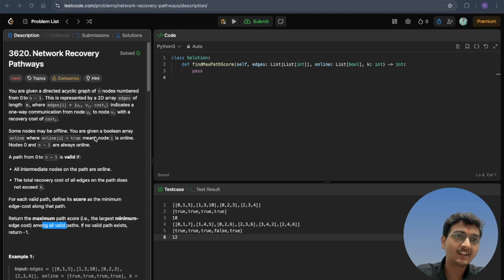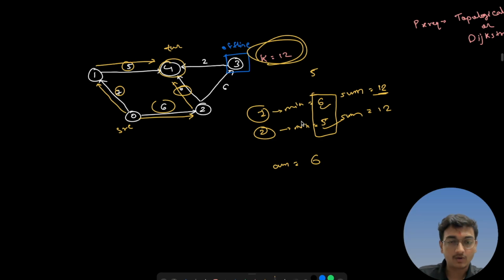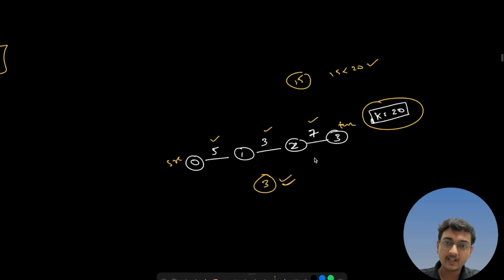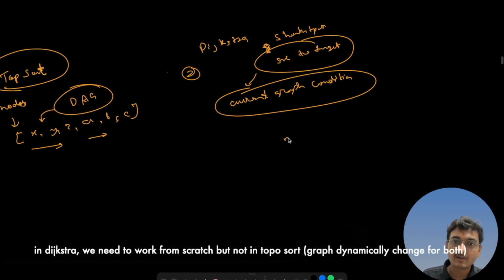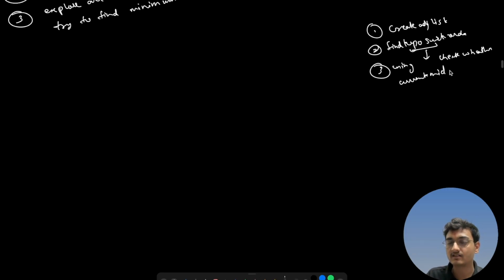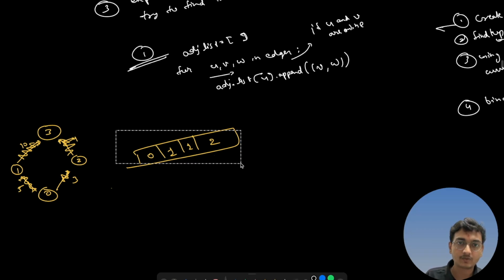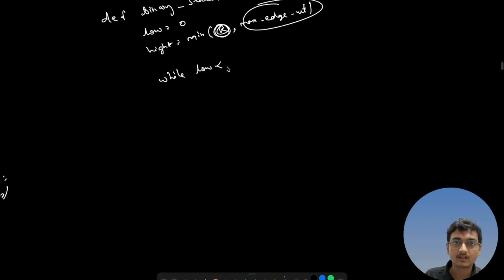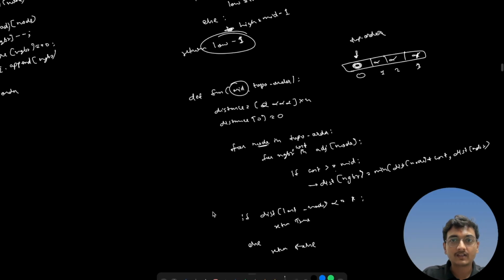3620. Network Recovery Pathways | Leetcode Bi-Weekly 161 | Binary Search TopoSort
📌 **Leetcode 3620 - Network Recovery Pathways**
🔥 Bi-Weekly Contest 161
💡 Topic: Binary Search, Graph, Topological Sort, Shortest Path, Dijkstra